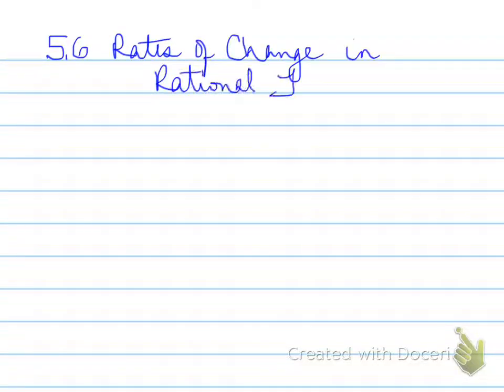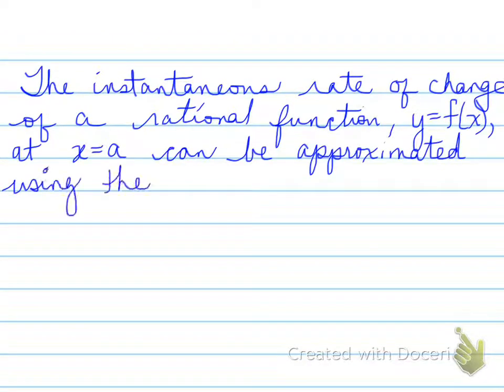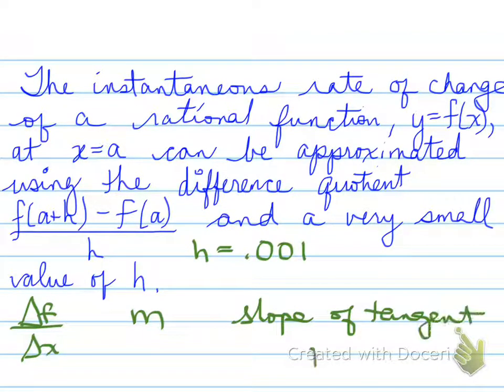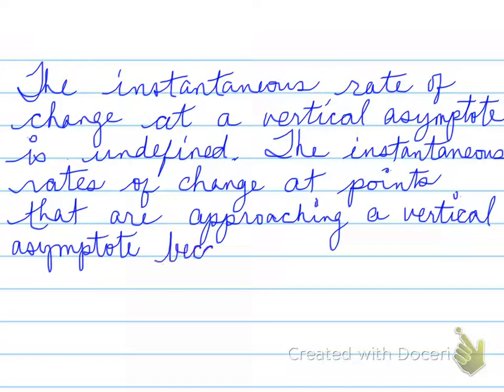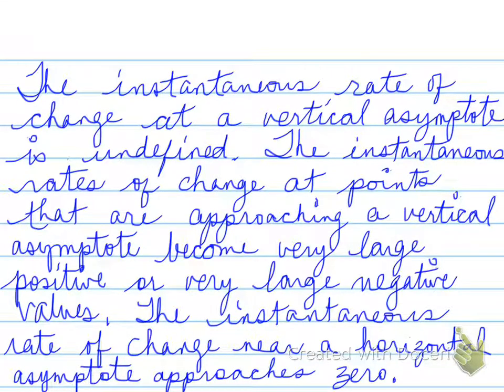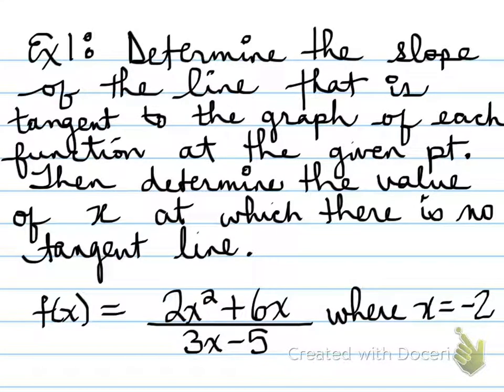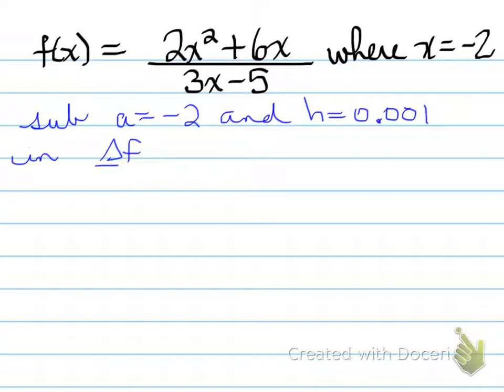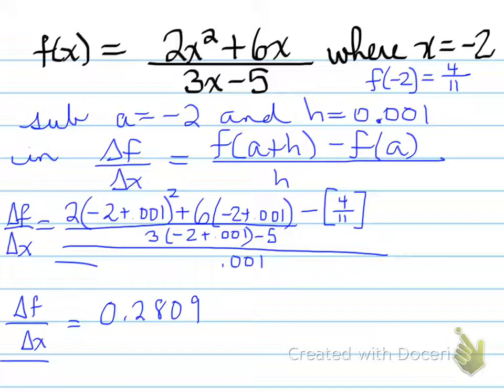MHF 5.6 Rates of Change in Rational Functions